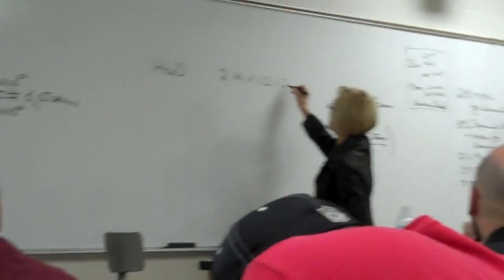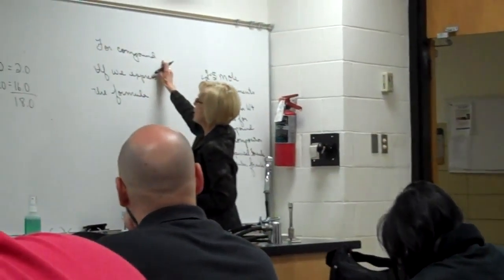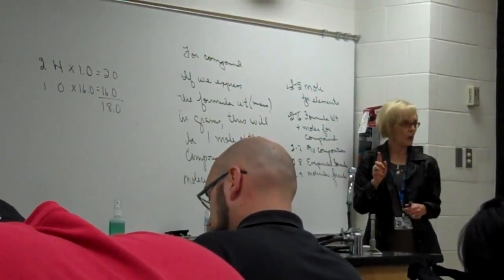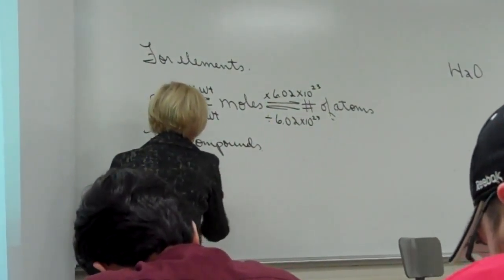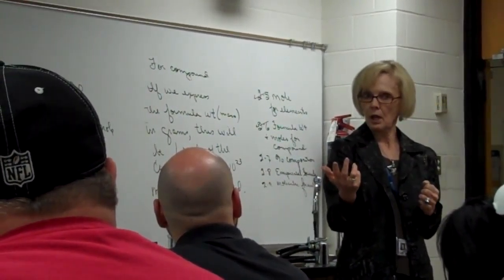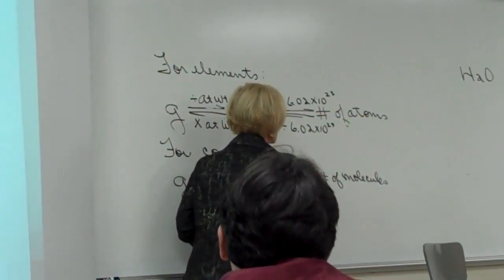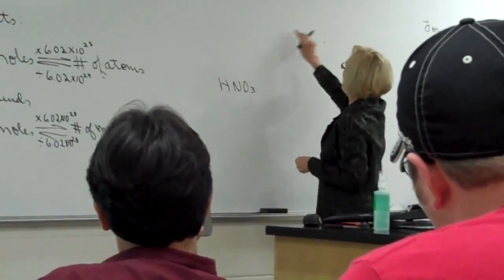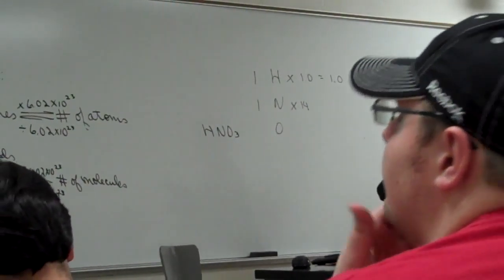Chemistry. February 8th part 4